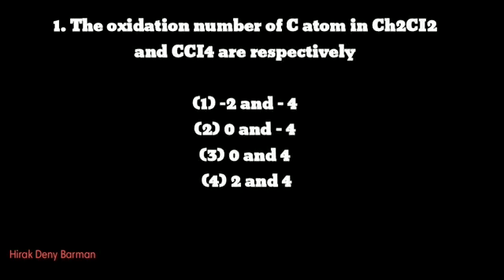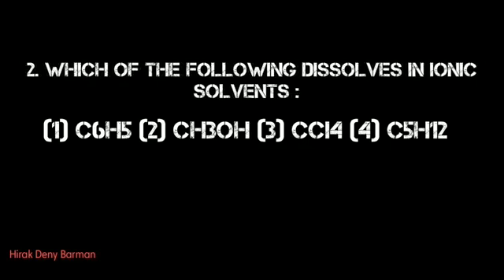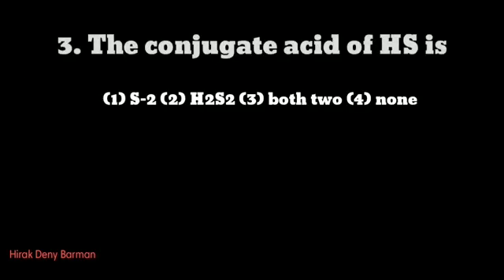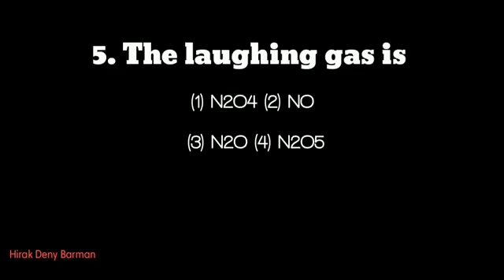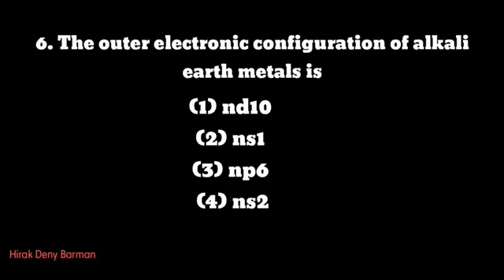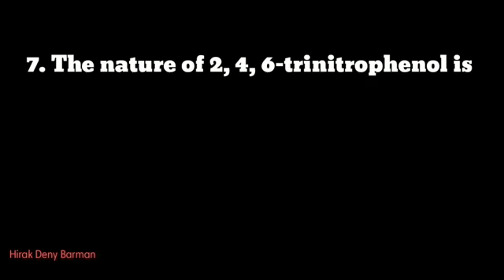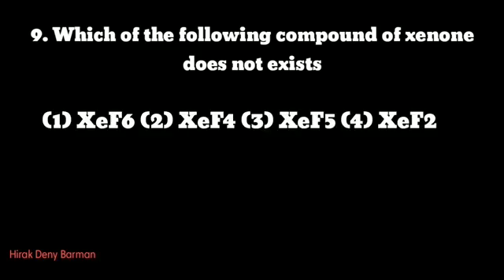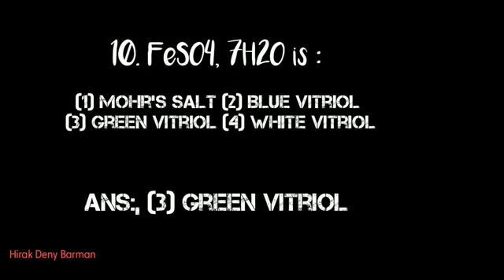D pharm,Bsc nursing CEE Important Question Answer srimanta sankaradeva university of health sciences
In this video I will Discus D.harm,Bsc nursing CEE Important Question Answer

Solved Queries In This Video:
1. D.pharm,Bsc nursing CEE Important Question Answer
2. D.pharm and Bsc nursing CEE Question Paper
3. D.pharm and Bsc Nursing CEE Question paper Under srimanta sankaradeva university of health sciences
5. D.pharm and Bsc Nursing previous question paper
6. D.pharm and Bsc nursing 2019 question paper
7. D pharm and bsc nursing question paper ssuhs assam
9. Bsc nursing
10. bsc nursing question paper
11. SSUHS cee question
ssuhs gnm previous year question paper,
entrance exam question paper assam
gnm nursing entrance exam question
nursing exam questions and answers
Gnm nursing questions and answers 2022
science gk assamese
science gk in assamese